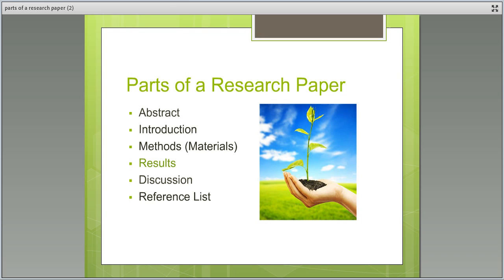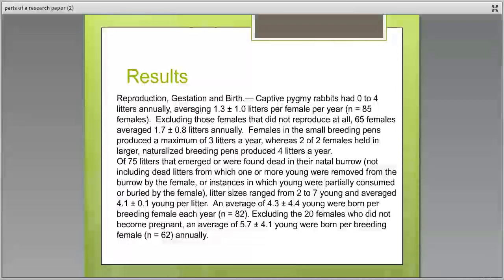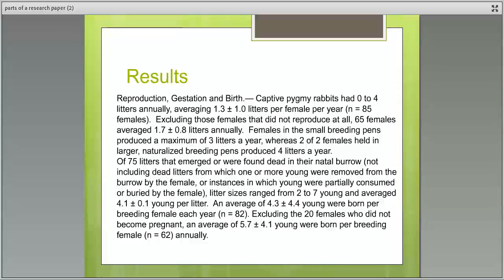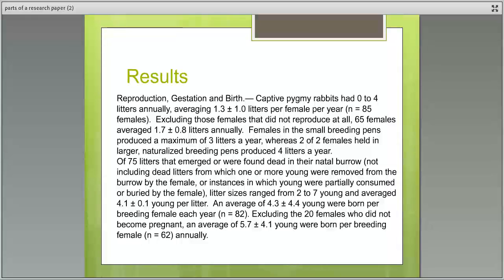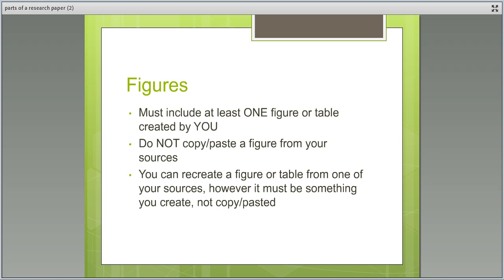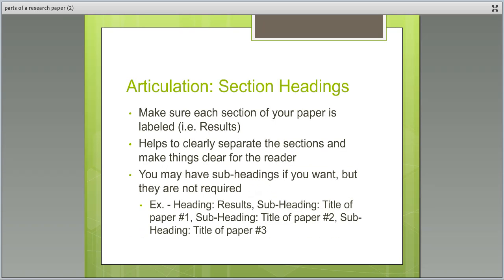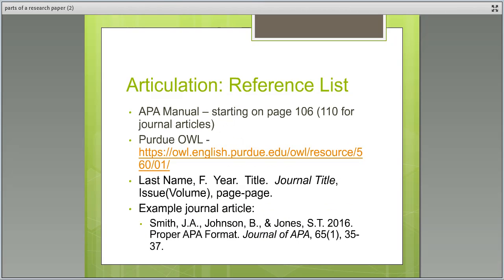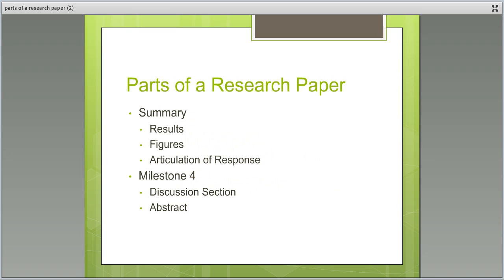Parts of a Research Paper: Milestone 3 - Results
This content will be recorded and made available in an accessible alternative format upon request. If you require captioning, transcription or other communication services to access this content, please contact the Disability Resource Center (DRC) at mailto: or , select option 4.